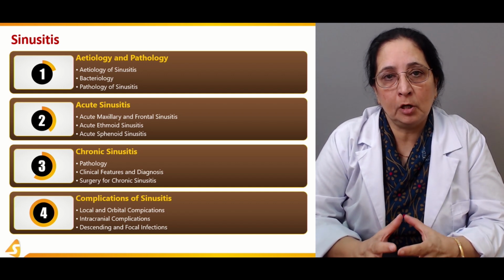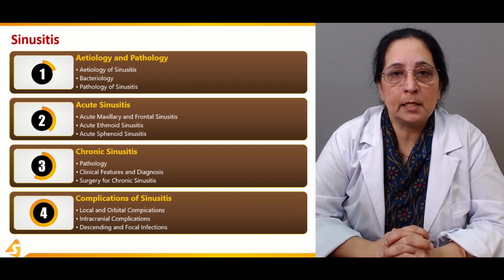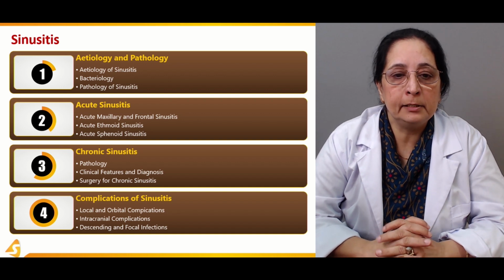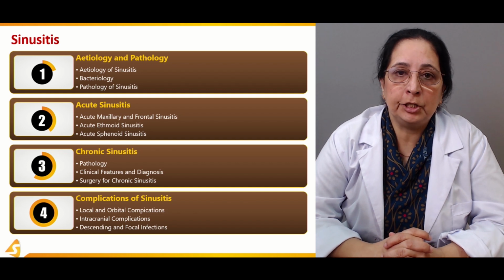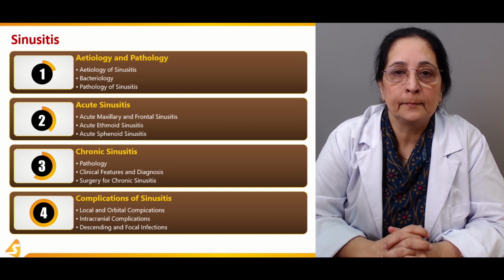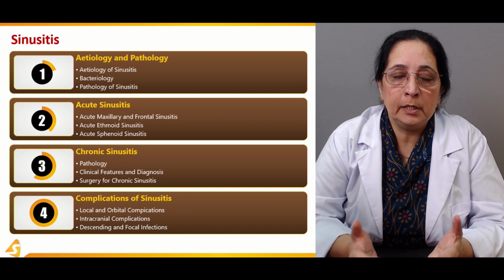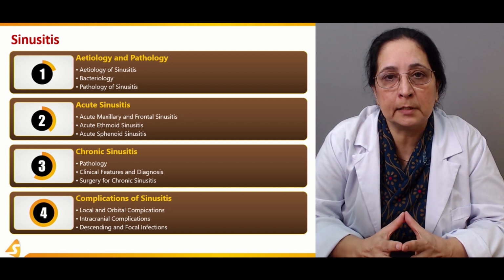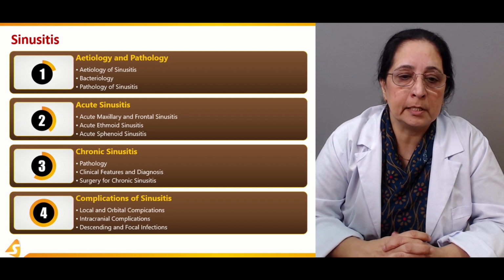Sinusitis | Introduction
Sinusitis is the focal point of discussion in this sqadia.com V-Learning lecture. At the onset of this section, the aetiology and pathology of sinusitis have been comprehensively explained. Furthermore, acute and chronic sinusitis has been expanded. In addition to this, local, orbital and intracranial complications have been discussed in detail. Moreover, descending and focal infections have been described.

▬ 📃 Aetiology and Pathology
At the beginning of this section, sinusitis and acute sinusitis have been explained. Moreover, the aetiology of sinusitis has been explicated. Additionally, bacteriology has been described. In the end, the pathology of sinusitis has been extensively discussed.

▬ 📜 Acute Sinusitis
At the onset of this section, acute maxillary sinusitis and its clinical features have been elaborated. Furthermore, treatment and complications have been elucidated. Moving further, acute frontal and ethmoid sinusitis has been presented. Afterwards, acute sphenoid sinusitis has been reported.

▬ 📃 Chronic Sinusitis
Section three emphasizes chronic sinusitis. Initially, pathophysiology and pathology have been discussed. Later, clinical features and diagnosis were delineated. Subsequently, treatment and surgery for chronic sinusitis have been deliberated. Conclusively, fungal infections of sinuses alongside functional endoscopic surgery of sinuses have been elaborated.

▬ 📜 Complications of Sinusitis
Firstly, local complications and osteomyelitis have been described. Following this, orbital and intracranial complications have been brought under consideration. In addition to this, cavernous sinus thrombosis in conjunction with orbital cellulitis has been expounded. Then this section has been summed up by a mention of descending and focal infections.